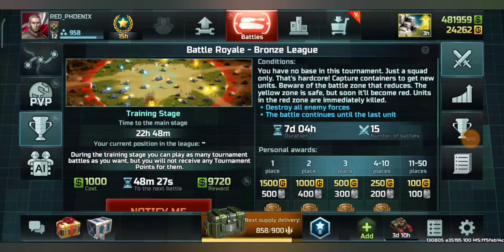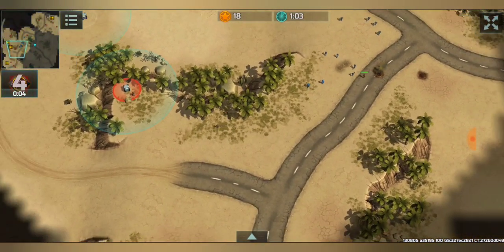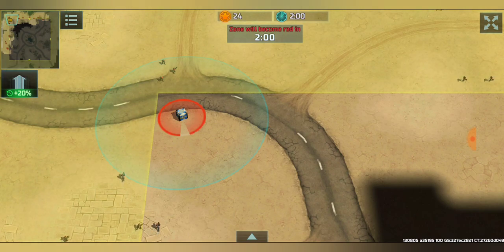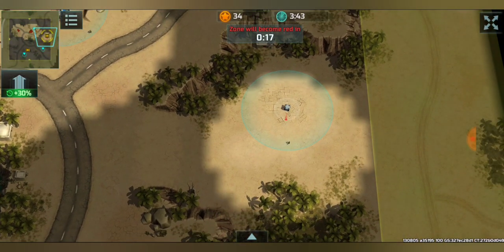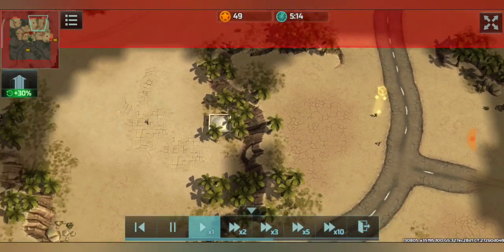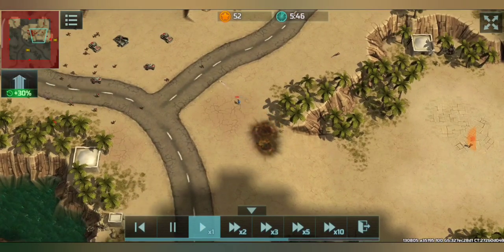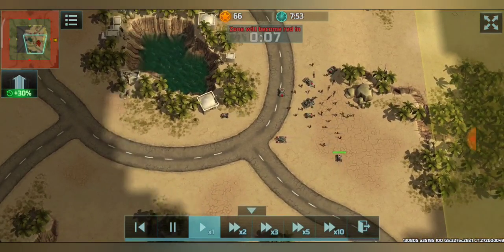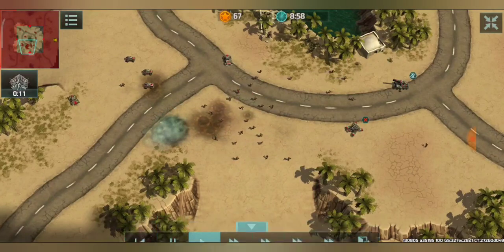Art of War 3 | Tournament - Battle Royale | Tutorial